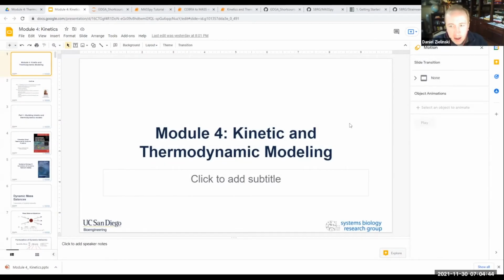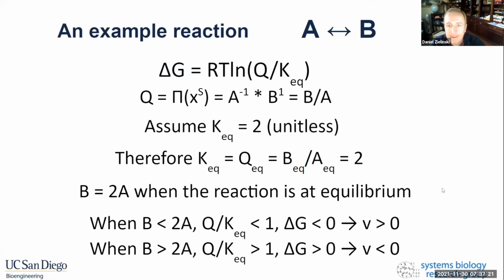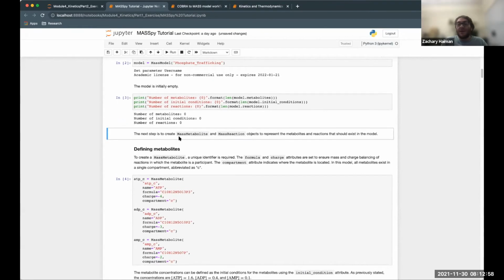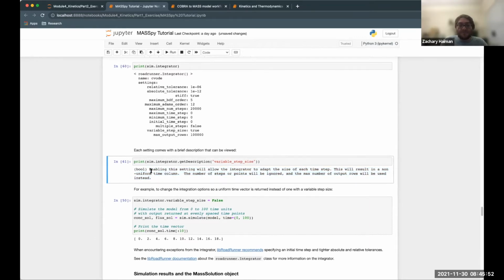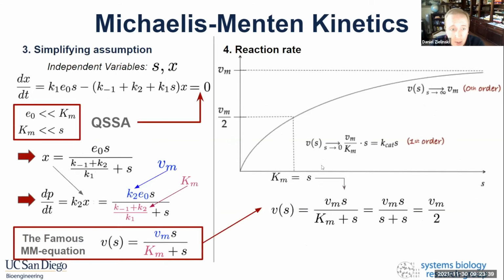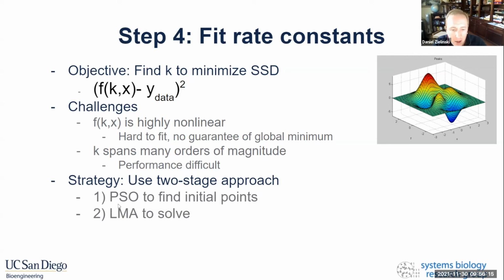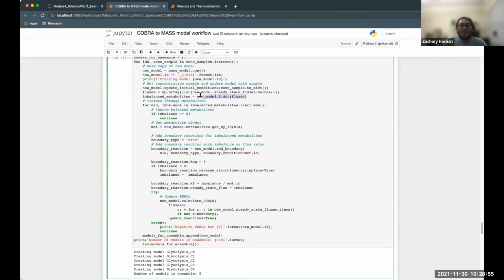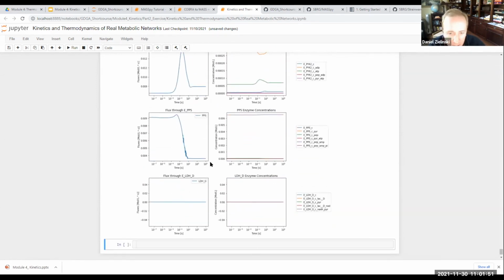Computational Genome Design and Analysis Short Course. Module 4: Kinetic and Thermodynamic Modeling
The Genome Design and Genome Analytics subgroups of the Novo Nordisk Foundation Center for Biosustainability are developing computational tools to accelerate strain design. In this short course, we introduce the theory and basic application of different computational tools for biological data analysis and strain phenotype prediction. In this module, we discuss analyzing transcription regulatory networks with Independent Component Analysis (ICA).